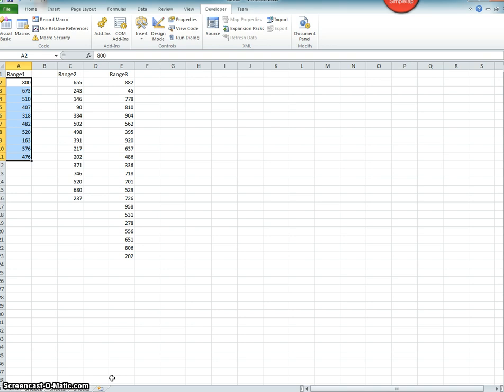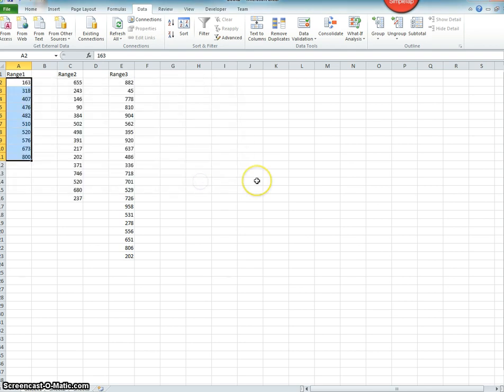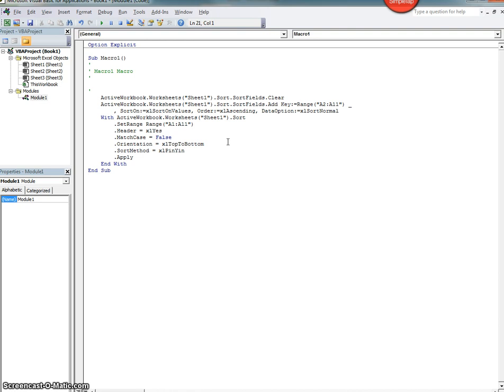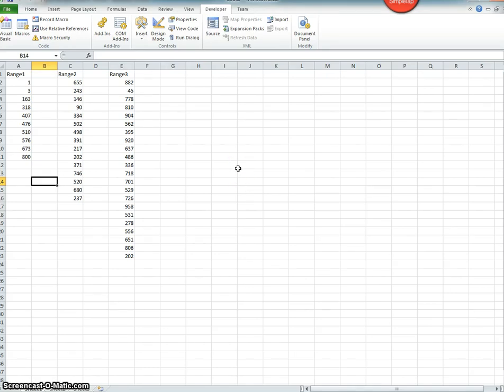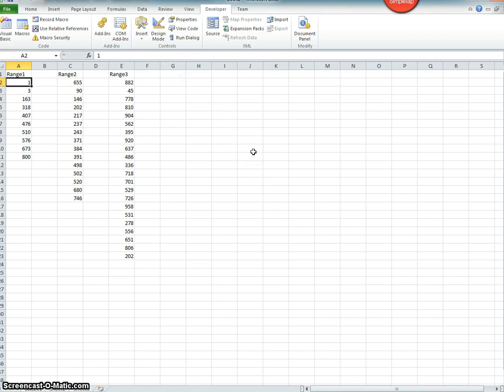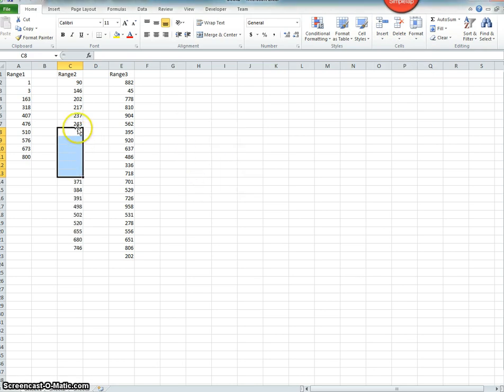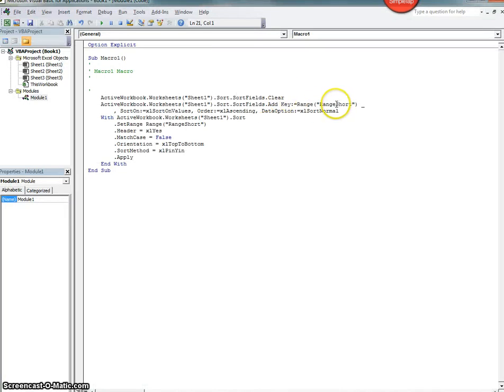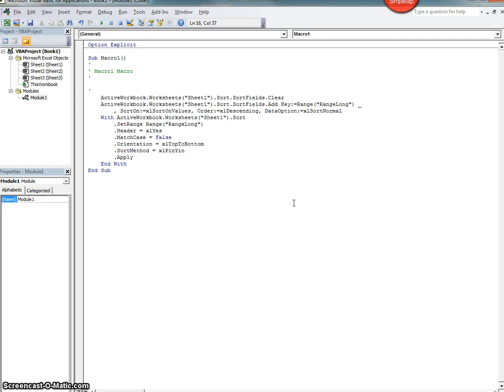Video 5 - Deeper Dive on Macro Recorder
Further demonstration of the macro recorder, sorting columns of different lengths, making the macro dynamic through the use of range names.